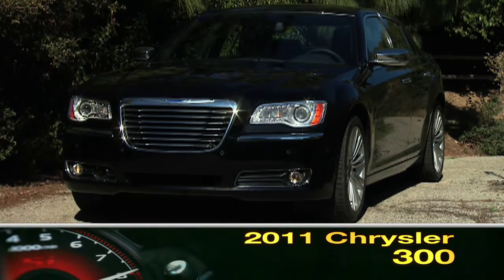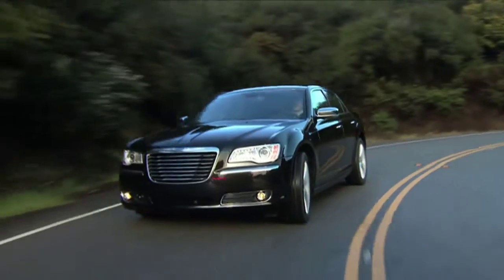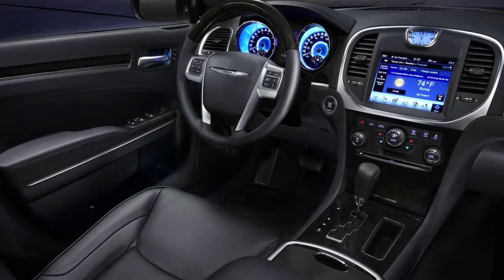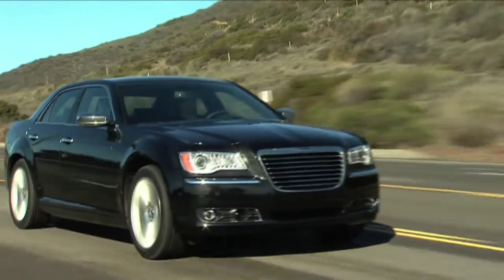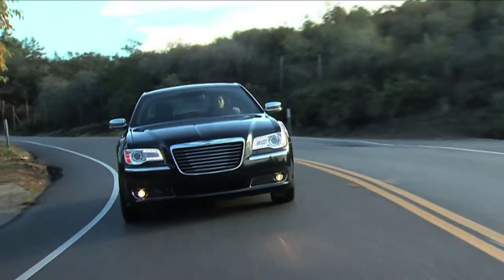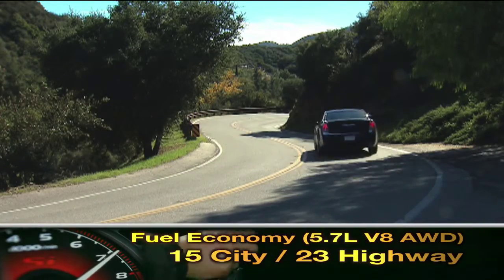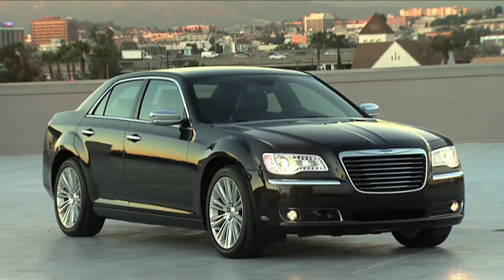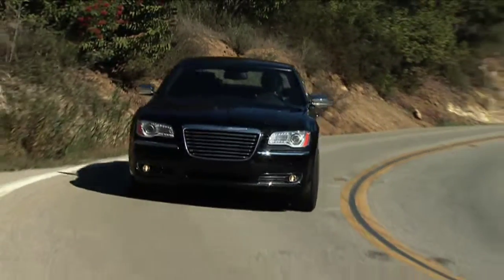2011 Chrysler 300 Overview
With head-turning new looks, a potent choice in engines, and many upscale features, the 2011 Chrysler 300 is making its best case yet for the true American luxury sedan.